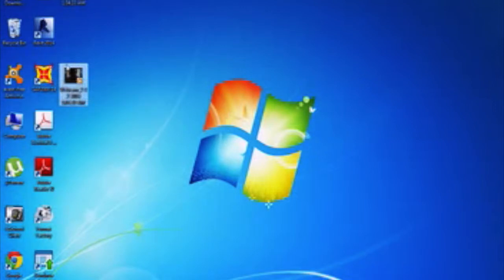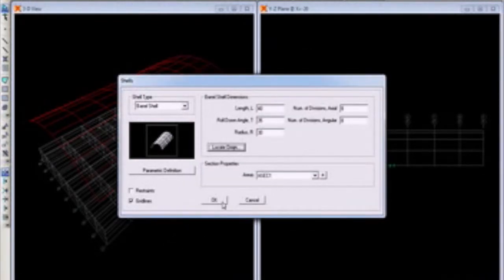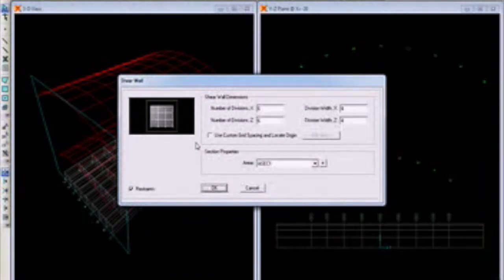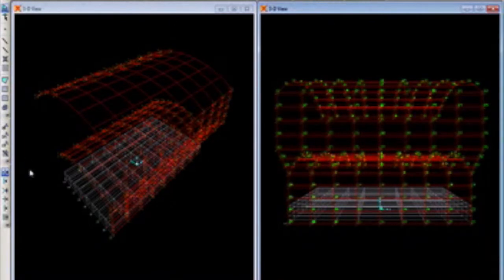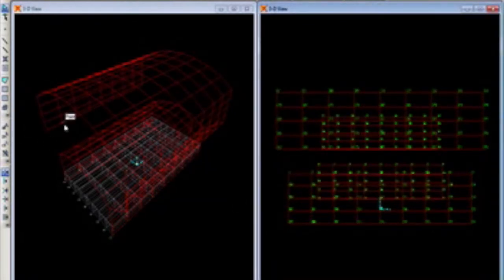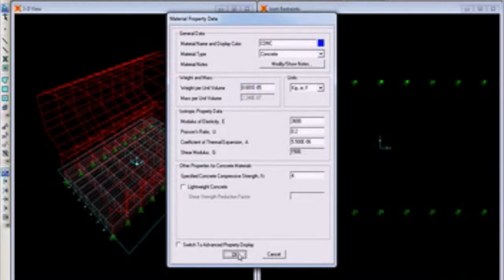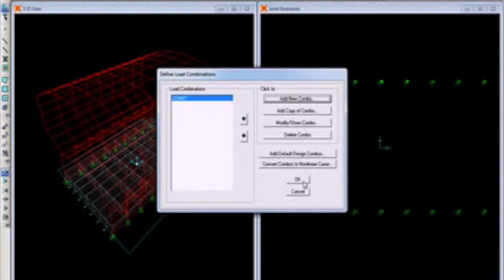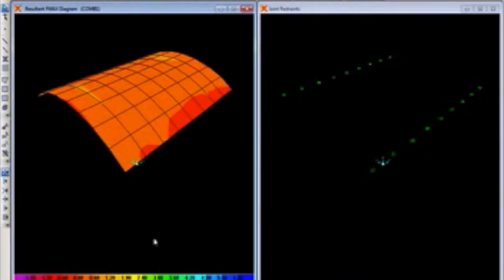DESIGN OF BAULTED SHELL- SAP-5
A shell structure is described using SAP.